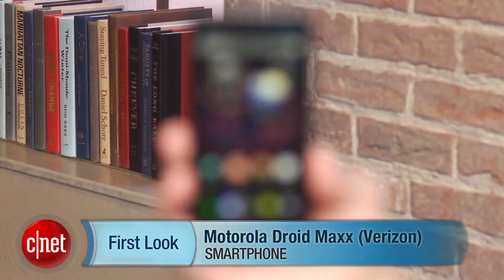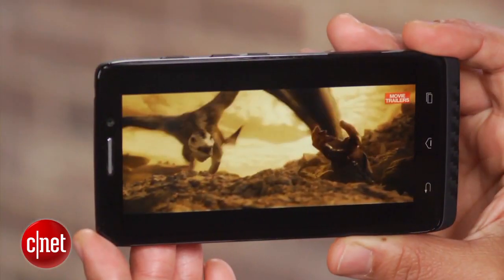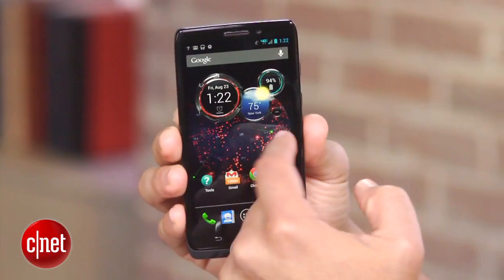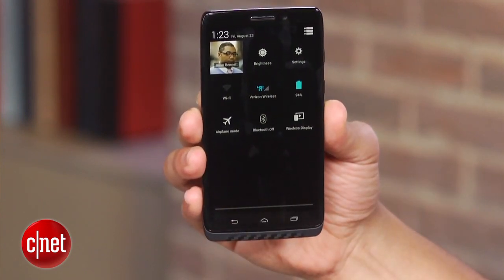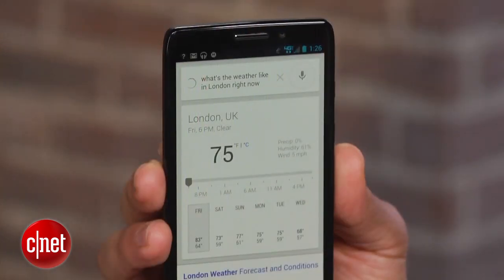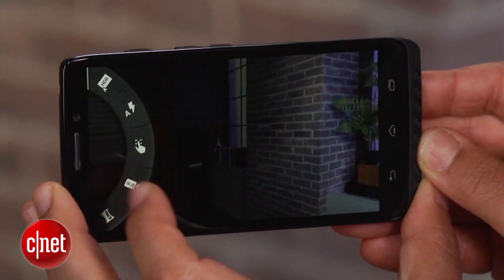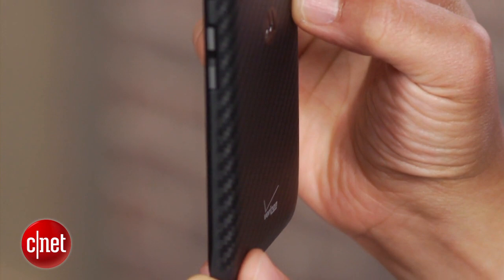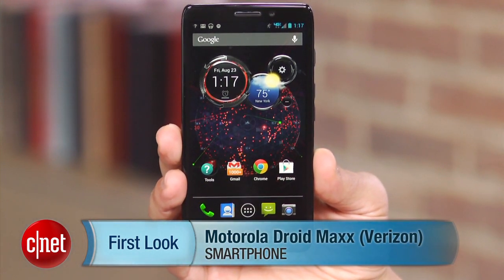Motorola Droid Maxx - The multi-day smartphone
Equipped with advanced electronics and a massive battery, the $299.99 Motorola Droid Maxx is built to run for two days straight.